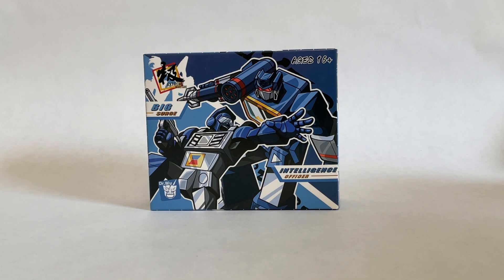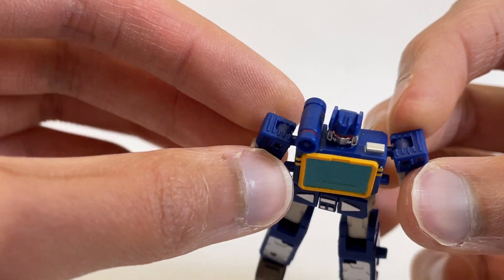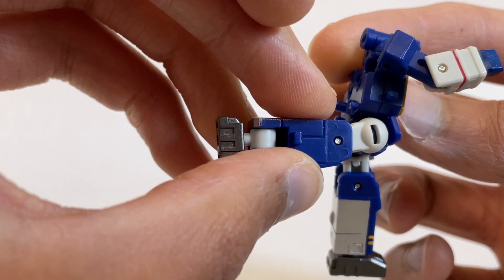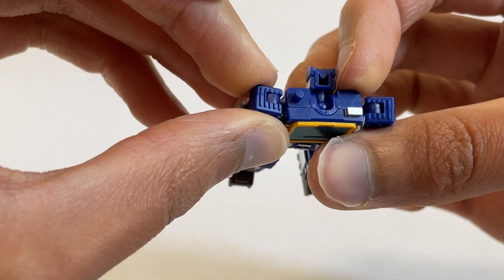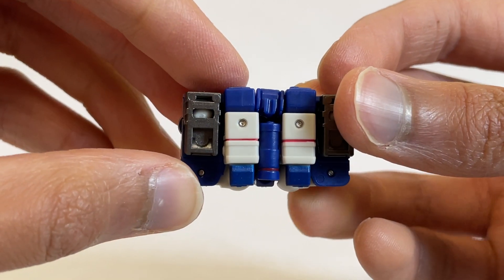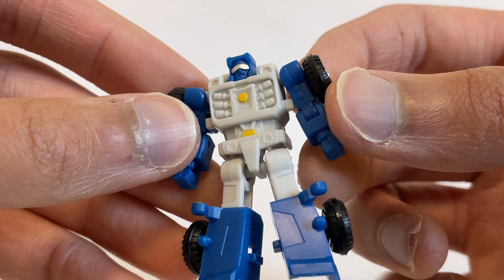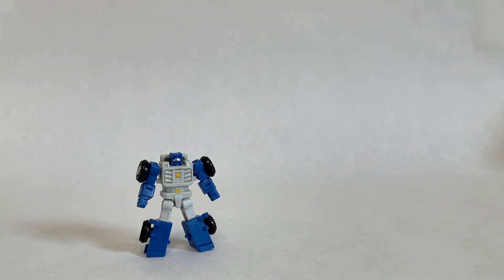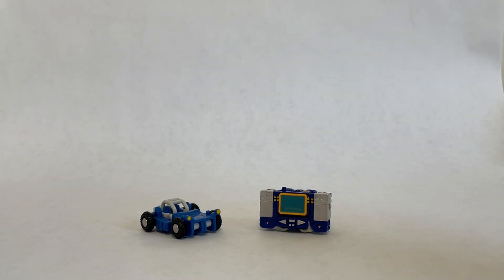Dr. Wu DW-E02 Intelligence Officer and DW-E03 Big Surge Review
Review of Dr. Wu DW-E02 Intelligence Officer and DW-E03 Big Surge two-pack!!